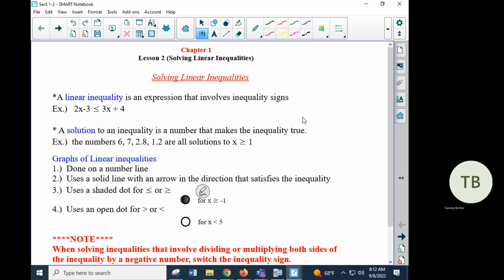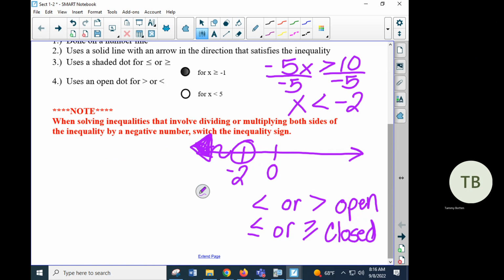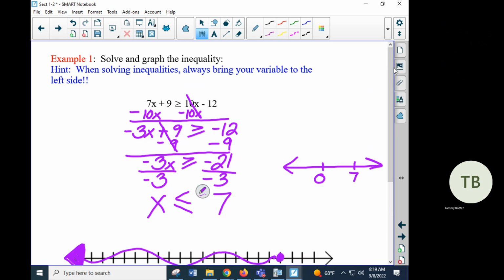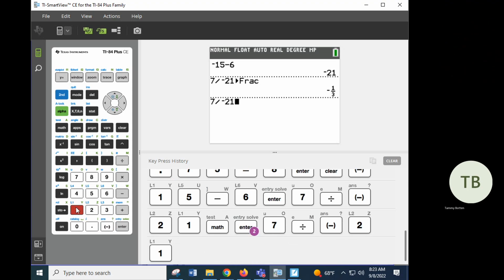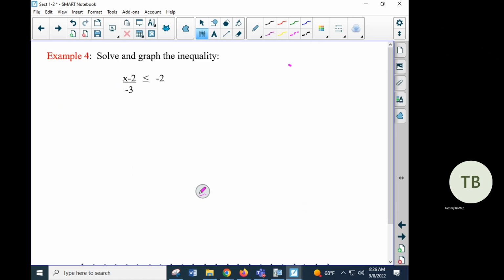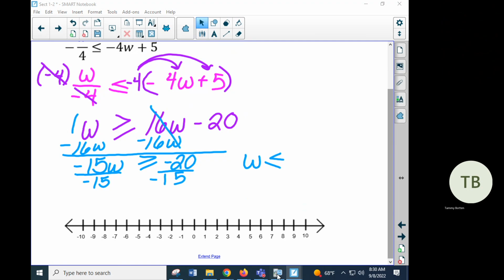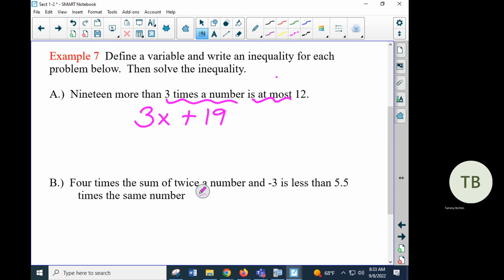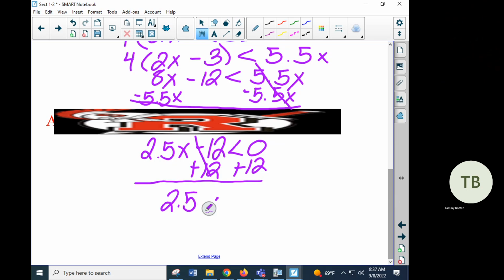Sect 1 2 Reg Alg II